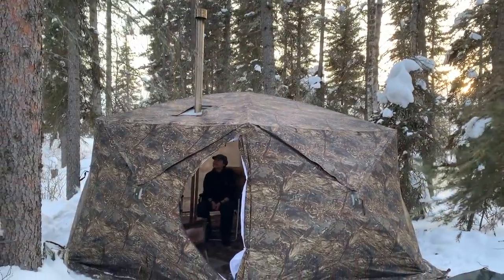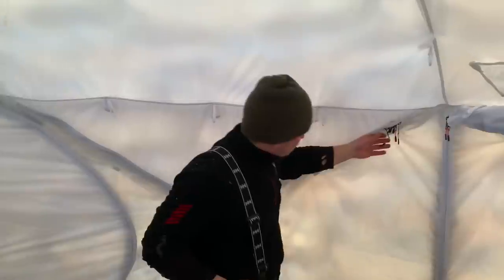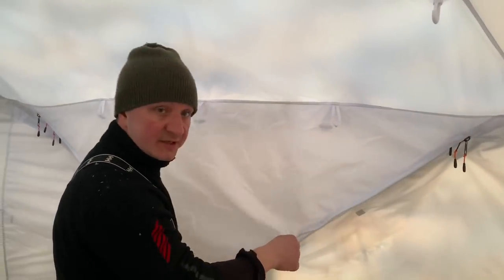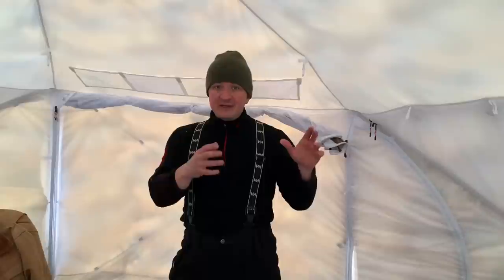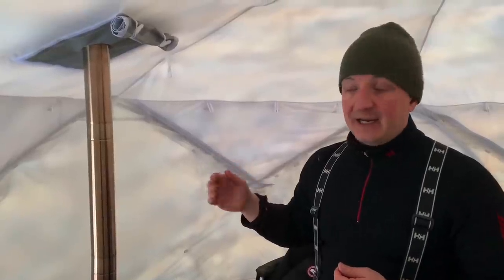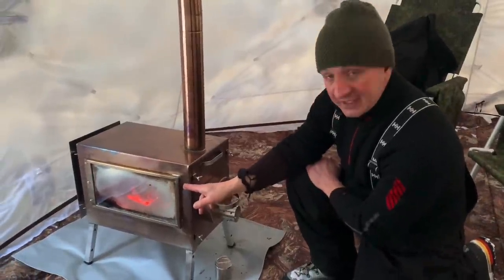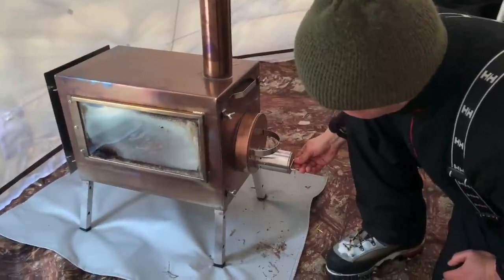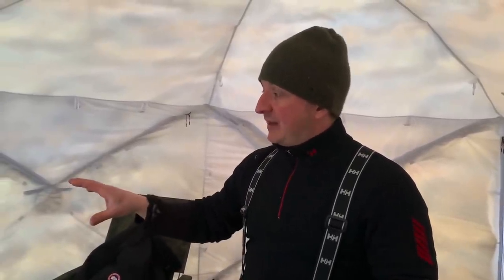THE ULTIMATE HOT SAUNA TENT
Extreme cold - 28°c Camping .This is the best hot tent stove combo available for extreme cold winter camping.

-PLEASE SEE LINKS BELOW FOR THE GEAR I USE-

Clothes I wear-
Base Layer Top
Base Layer bottom
Mid Layer Top
Heavy weight green wool pants
Multi Cam Tactical Pants
Winter Parka
Green Wool Watch Cap
Liner Wool socks
Wool Socks
Wool Underwear
Leather work gloves
Cold weather gloves

Tools/ Gear I Carry-
Folding Saw
Pocket Flashlight
Fire steel
CAT + Rigid Tourniquet Case
Israeli Bandage
Quick clot
Medical kit
Back Pack
Canteen Cup w/lid

Electronics/Communications I Carry-
GPS for Snow machine/ ATV
Pocket GPS
Satellite phone
Portable power
My Watch

Cooking Gear I Use
Cast Iron Dutch Oven
Cast Iron Tripod
Dutch Oven Lid Lifter
Cast Iron Skillet
Propane stove

Off grid Winter camping in a canvas tent requires teamwork as well as cold weather survival training and SAS survival skills. Bushcraft cooking and bushcraft camping is always challenging when living off-grid in the wilderness.Surviving in frigid cold temperatures down to -40°C is completely doable as long as you follow these basic tips on how to set up a hot tent for winter camping with an internal frame. This method will work with Hot tents, Wall tents,  Canvas tents, Outfitter tents or prospector tents. Join us for our winter camping adventures in a hot tent AKA Wall tent,  Canvas tent with wood stove, Outfitter tent or a prospector tent. Follow me for bushcraft and survival skill and outdoor cast iron cooking.Check out this in-depth look at my clothing system that I use for cold weather camping. If you have ever wondered how to dress for winter activities this video may be helpful for you. Understanding how to layer your clothing  for cold weather will make the difference between an enjoyable time vs an uncomfortable time.